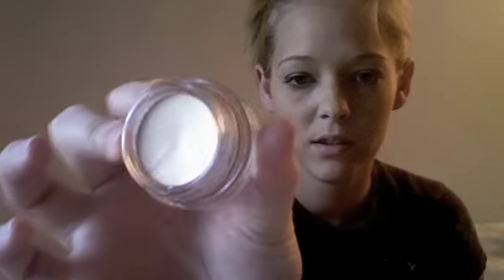MAC & NYX Haul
the rest of the stuff i got that was supposed to go on the Huge Haul video...